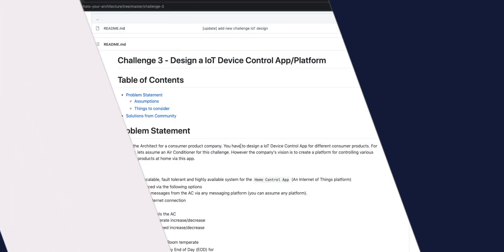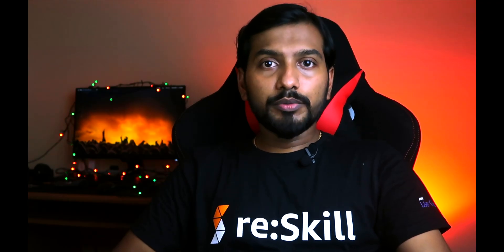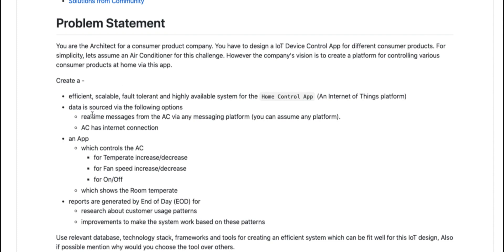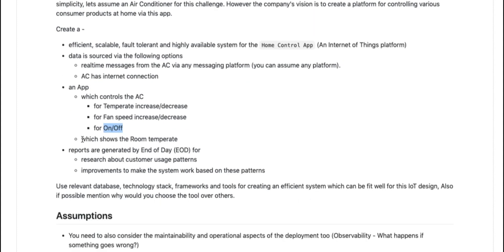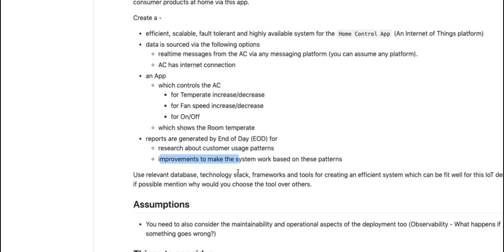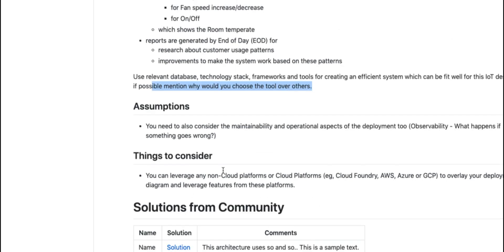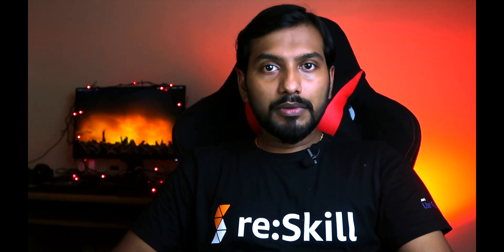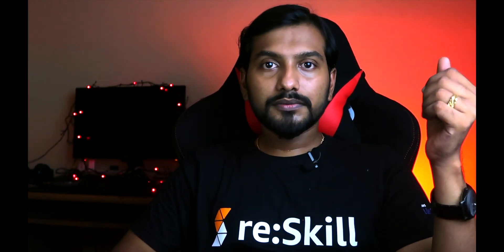What's your Architecture? | Challenge 3 | Design an IoT Device Control App | Tech Primers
This video is an announcement for the Whats your architecture challenge 3.
Do give it a try by raising a PR with the architecture diagram to the below Github repo.